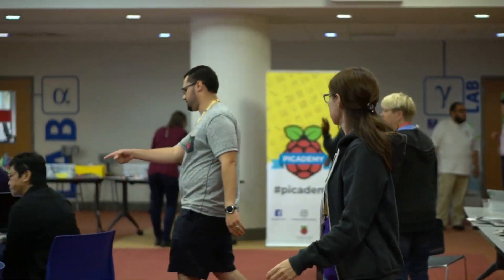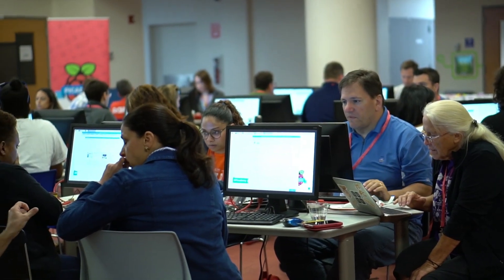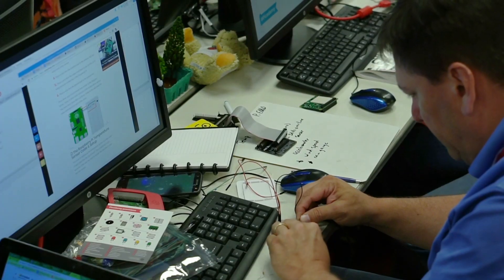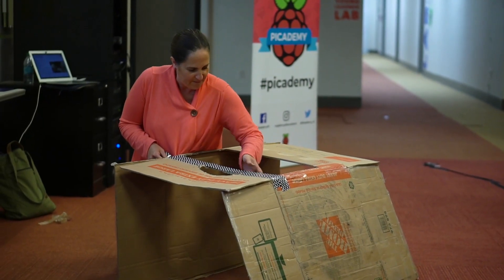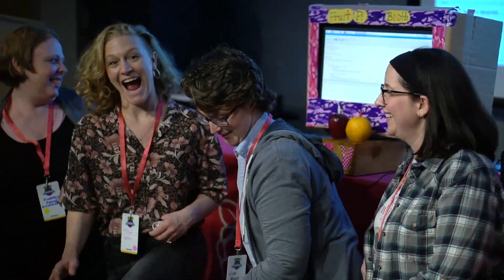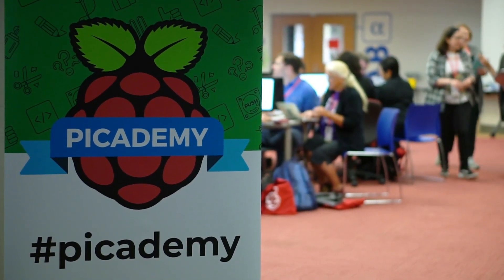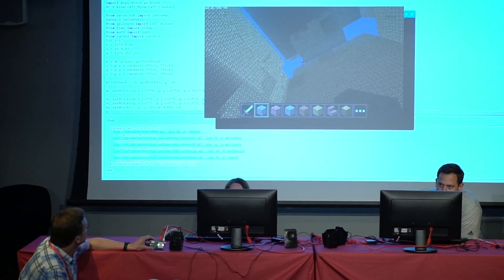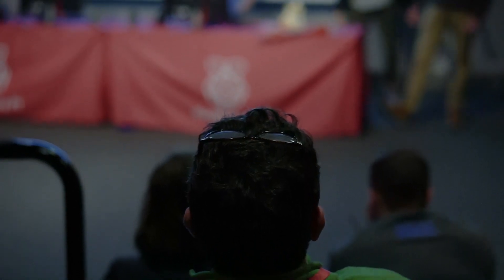Picademy at Liberty Science Center (June 18, 2018 – June 22, 2018)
A total of 80 educators from all over the globe visited Liberty Science Center the week of June 18 – 22 to learn coding and technology skills as part of the Raspberry Pi Foundation's Picademy program. The week of learning culminated in a programming design challenge where the participants created projects using their new skills via the Raspberry Pi computer. Congratulations to all the participants!